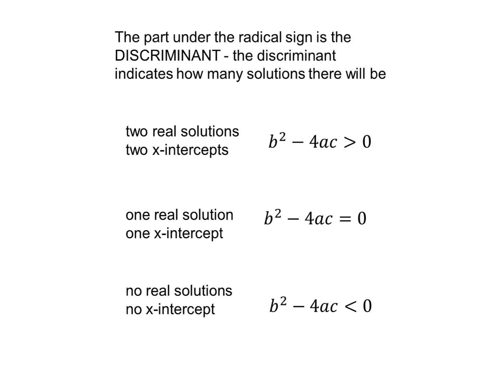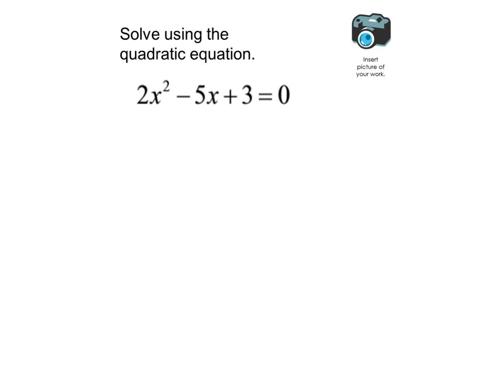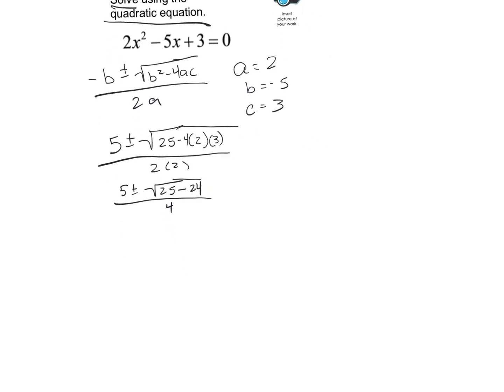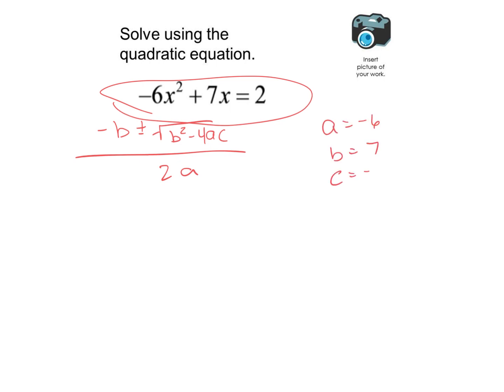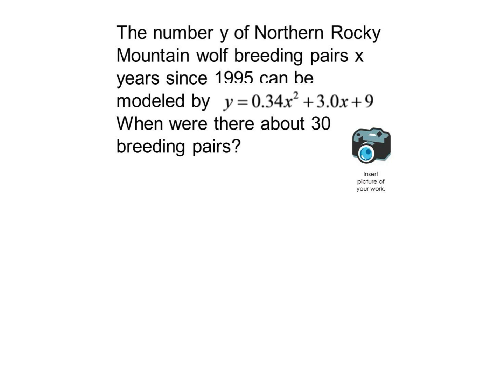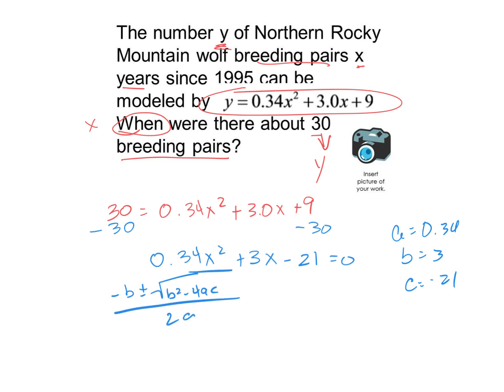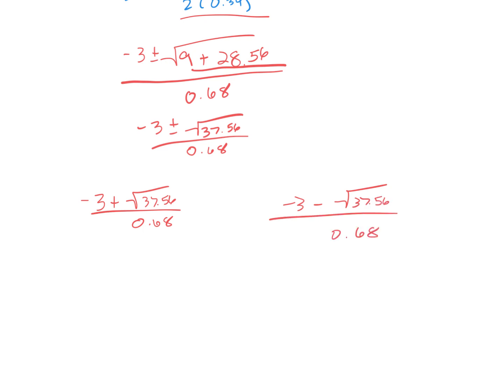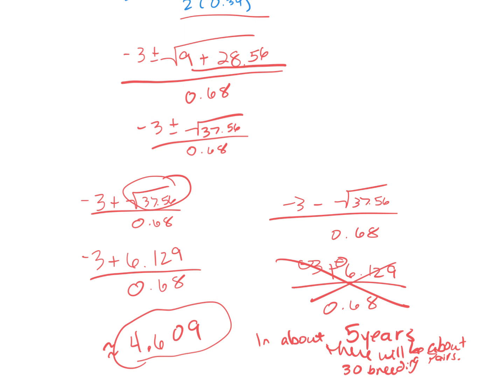Ch 9 lesson 4 quadratic formula